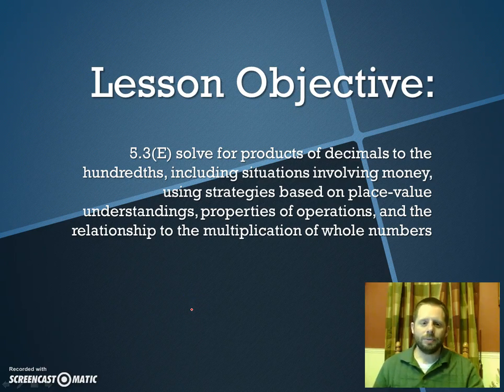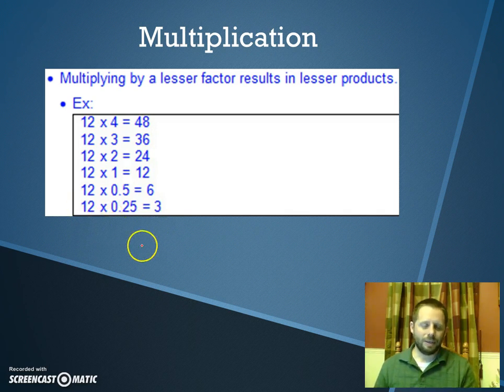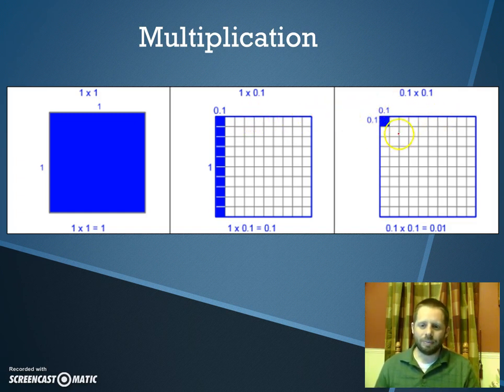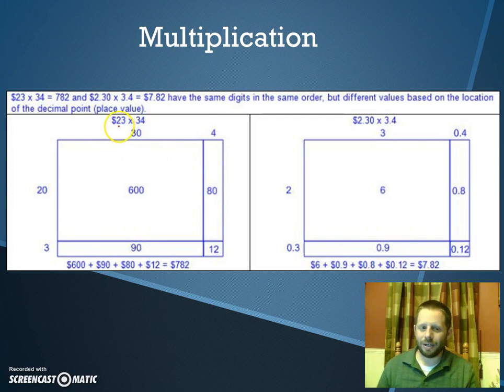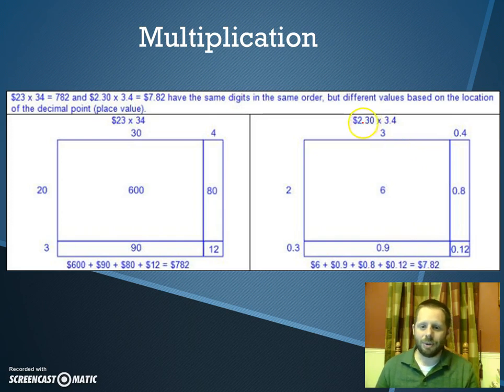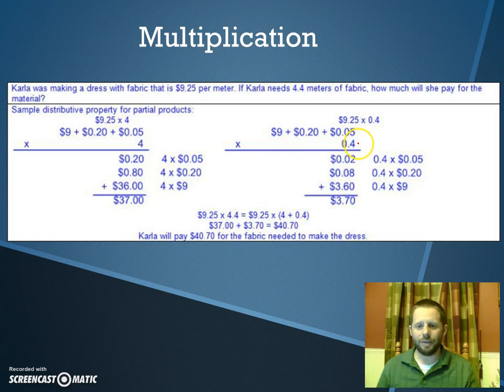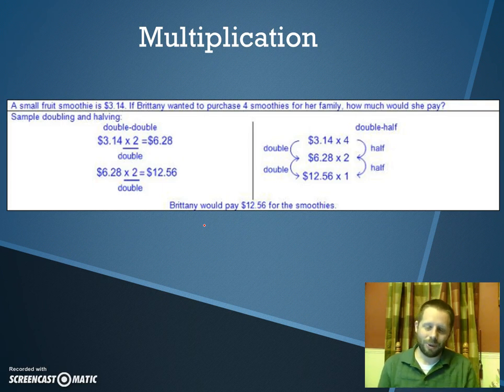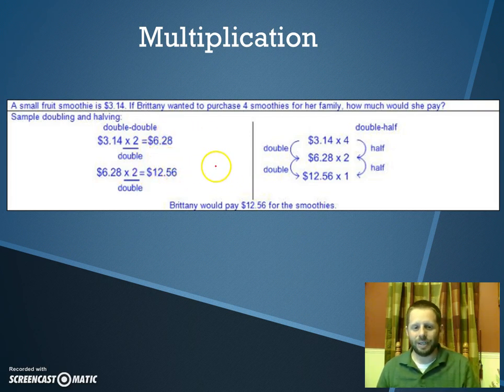TEK 5.3E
Lesson Objective:
5.3(E) solve for products of decimals to the hundredths, including situations involving money, using strategies based on place-value understandings, properties of operations, and the relationship to the multiplication of whole numbers